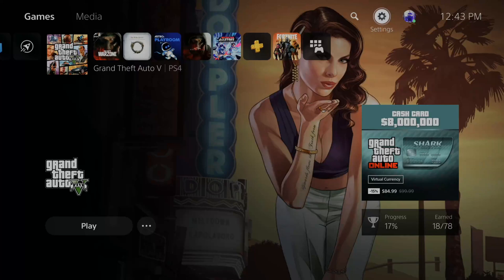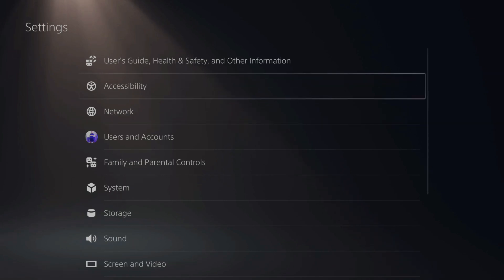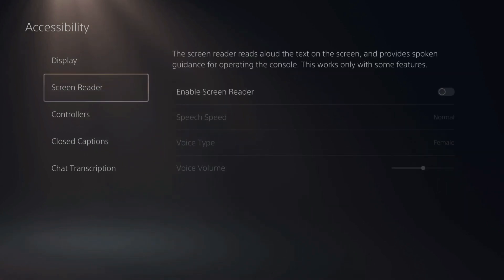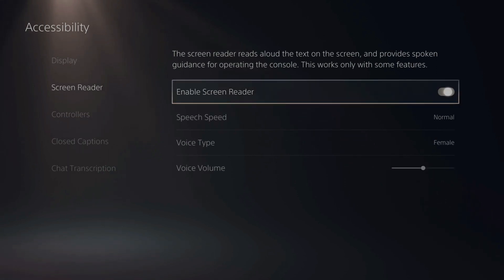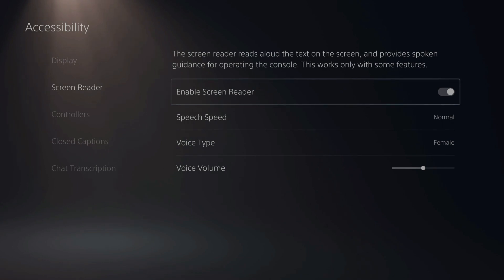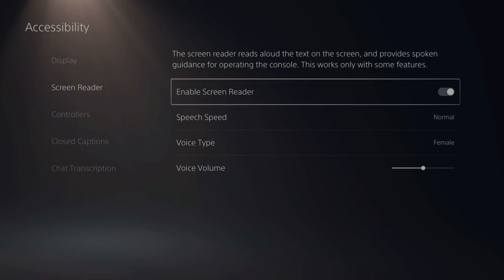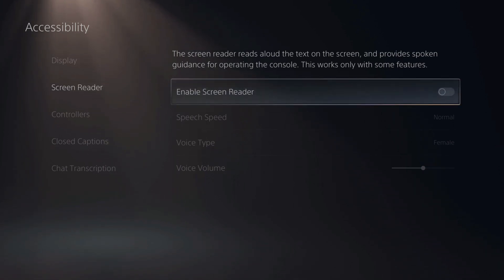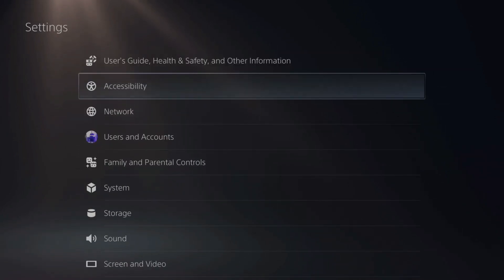How to Turn off Voice Reader on PS5 & Stop Narration! (Easy Method!)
Do you want to know how to TURN off the VOICE READER on the PS5 and stop the voice narration reading text aloud on the screen!? The text reader can be turned on during the setup process on the PS5 and sometimes will be left on going through the setup. When this happens, it can get really annoying if you don't want the feature on. You can disable and turn off the voice on the ps5 by going to settings, accessibilities and the going to screen reader and then turn it off!